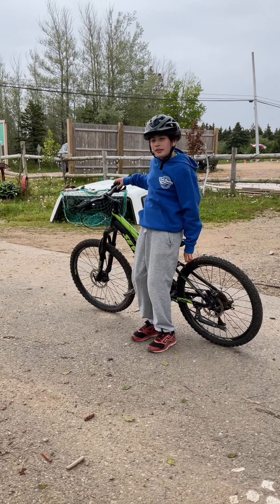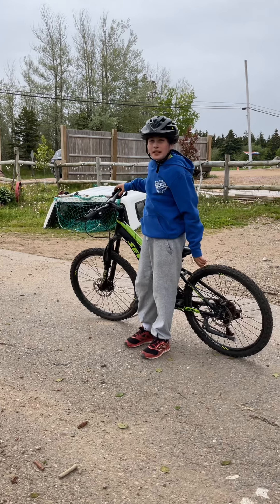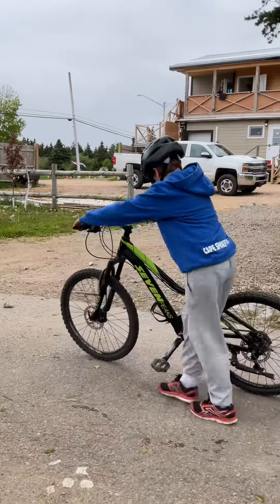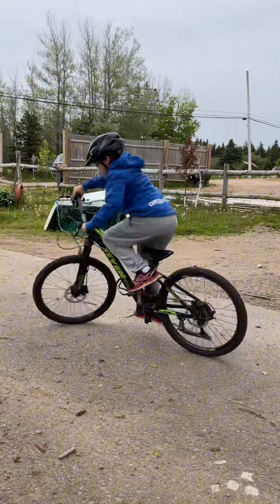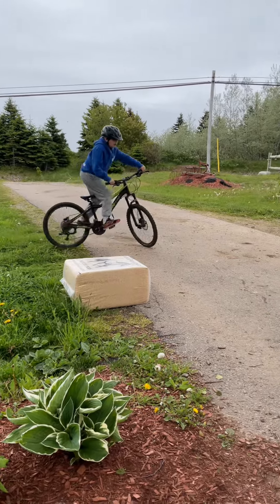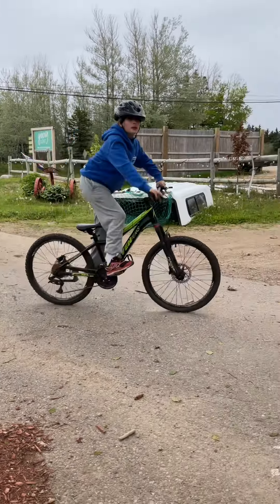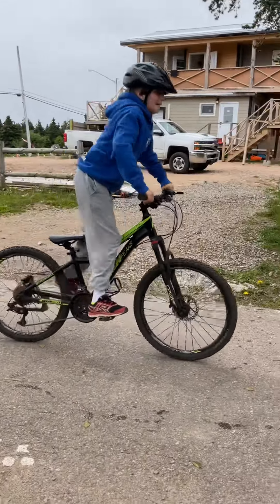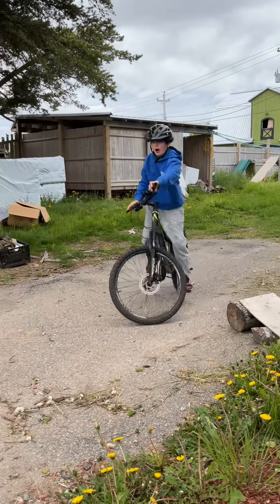HOW TO WHEELE!!!